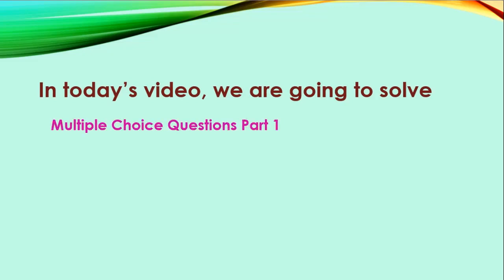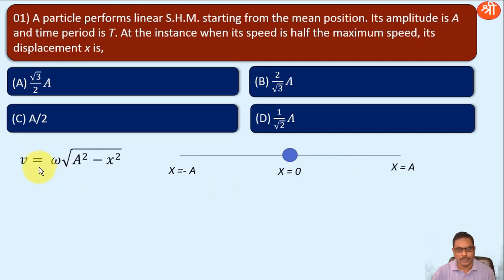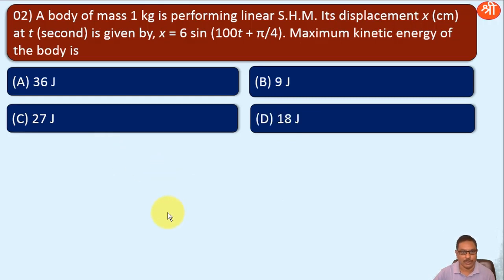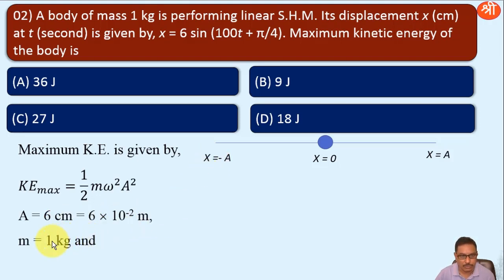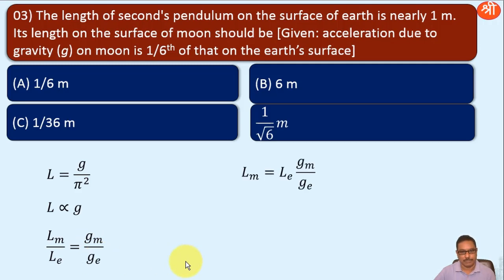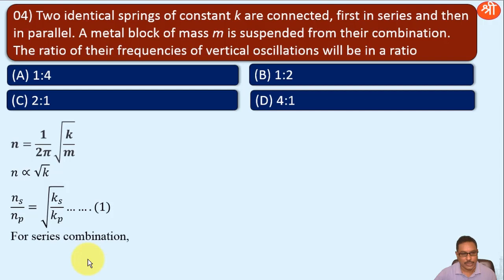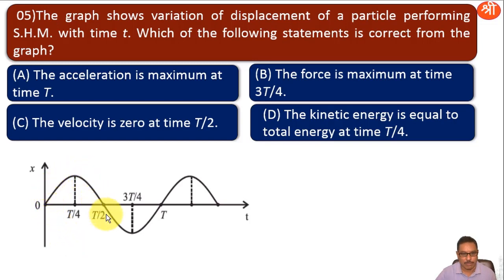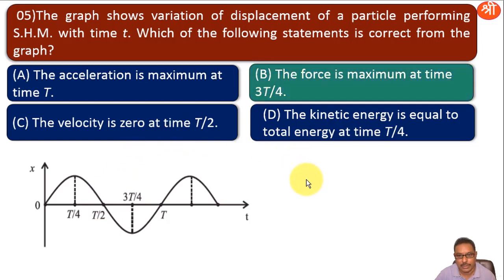Multiple Choice Questions Part-1|Oscillations| CLASS-12 Physics|NEET|CET|JEE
16) Multiple Choice Questions Part-1|Oscillations Part-16|Chapter-05|Physics|Class-12|MAHARASHTRA STATE BOARD|PHYSICS|NEET|JEET|CET

00:00-Introduction
00:42-Question No 1
06:01-Question No 2
10:13-Question No 3
13:41-Question No 4
17:53-Question No 5